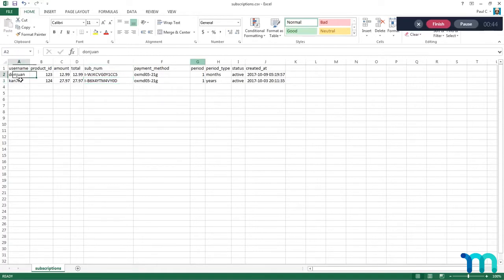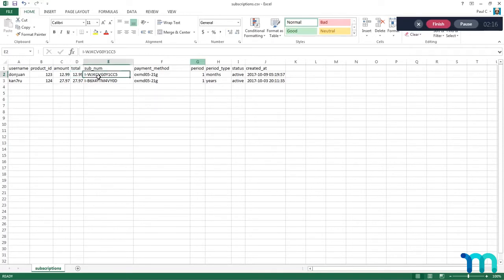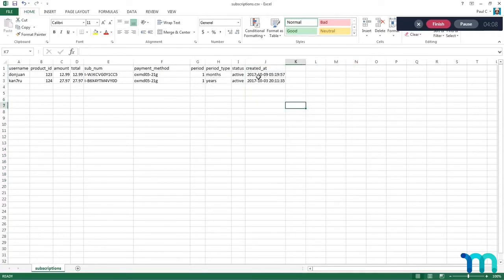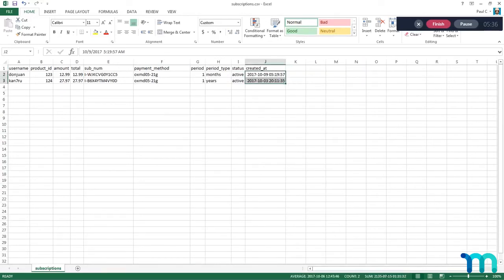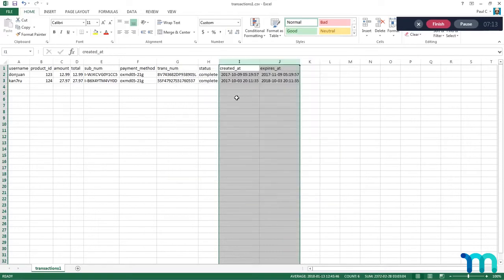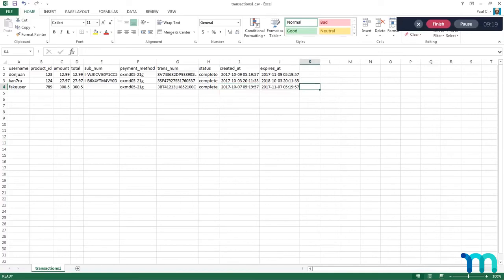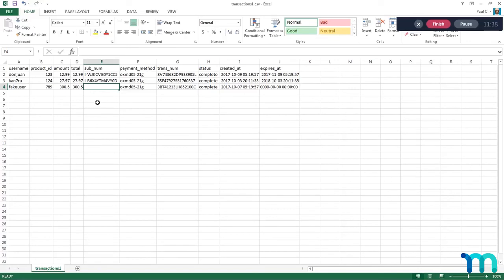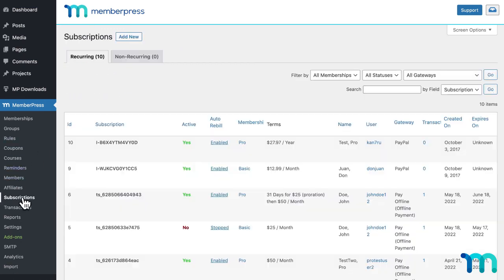How to Import PayPal Subscriptions into MemberPress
In this video, you'll see how to migrate your existing PayPal subscriptions from any other system into MemberPress.

► Timestamps ⏱️
0:00 Intro
00:23 Formatting your subscriptions CSV file(s)
04:54 Formatting your transactions CSV file(s)
07:40 Formatting non-recurring payments
10:30 Formatting one-time payments that aren't lifetime
11:05 Making sure users exist in WordPress first
11:30 How to import your CSV into MemberPress
12:15 Conclusion